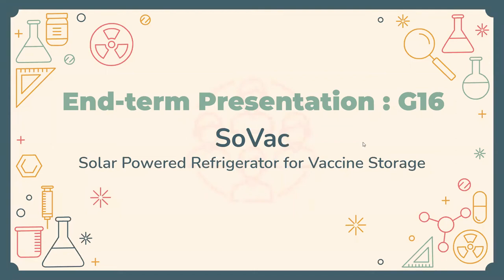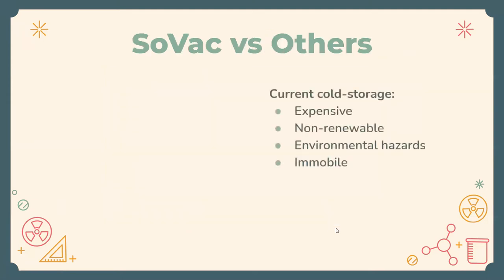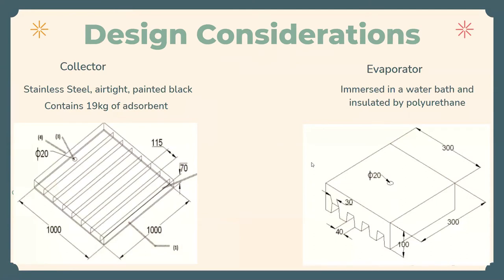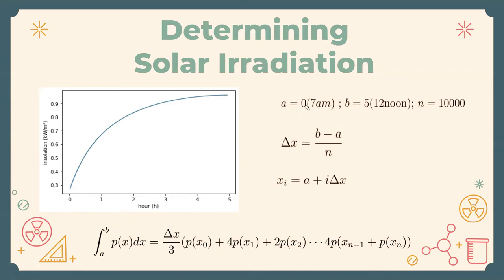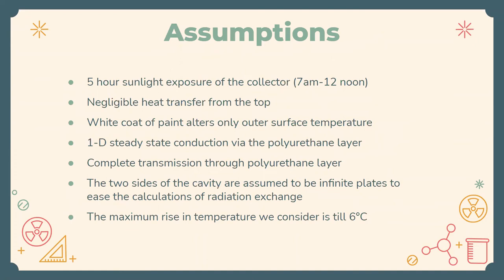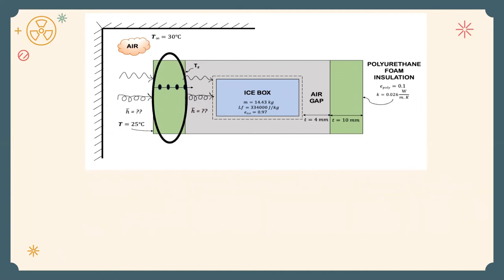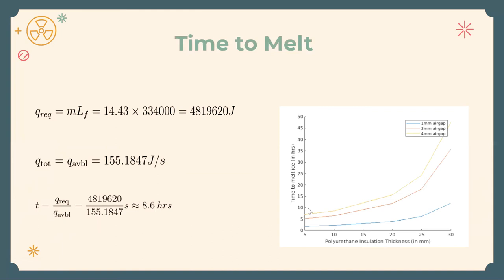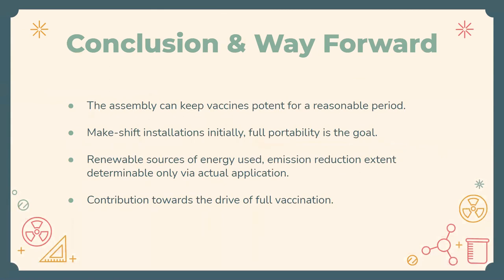G16: SoVac: Solar Powered Vaccine Storage Unit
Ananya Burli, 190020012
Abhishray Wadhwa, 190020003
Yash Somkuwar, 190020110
Kshitij Sovanee, 19D110023
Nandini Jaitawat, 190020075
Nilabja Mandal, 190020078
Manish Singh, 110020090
Shreyam Mishra, 19D110020